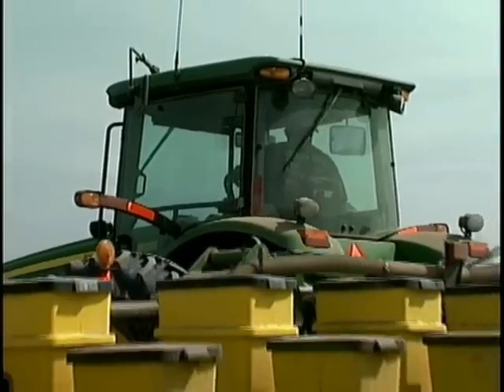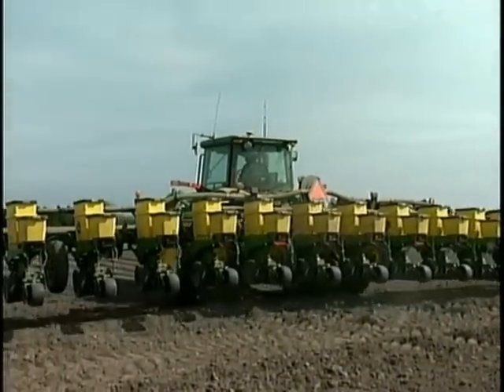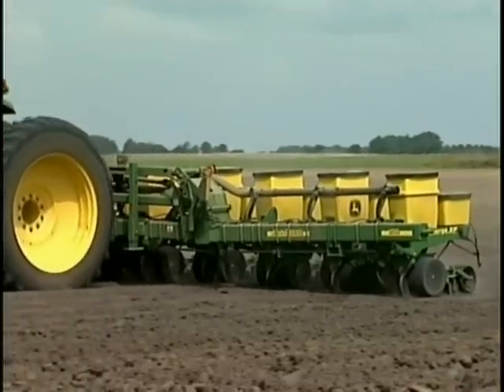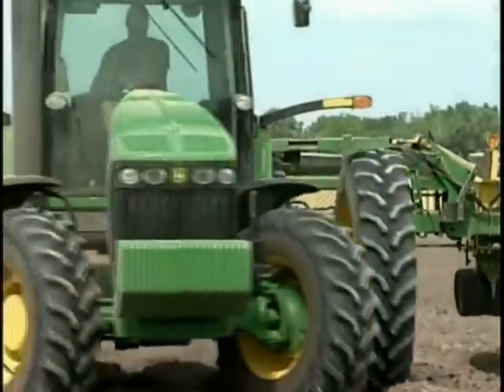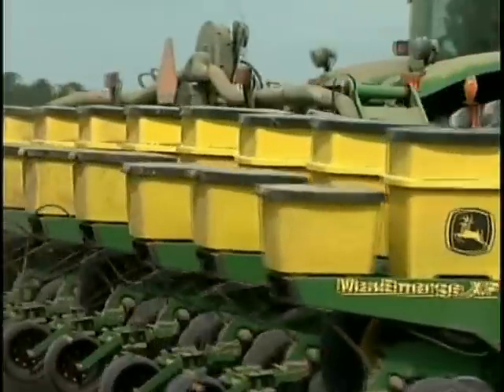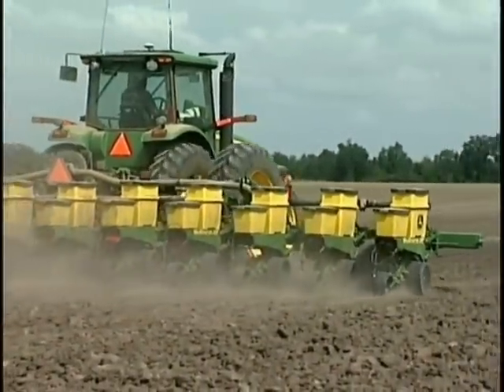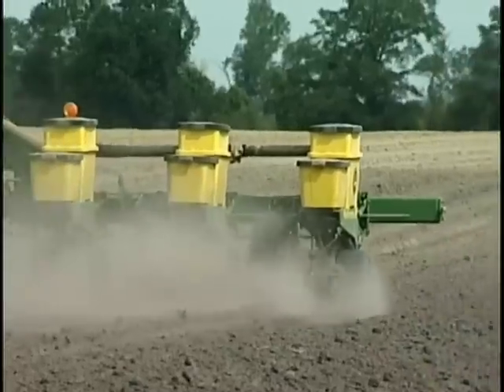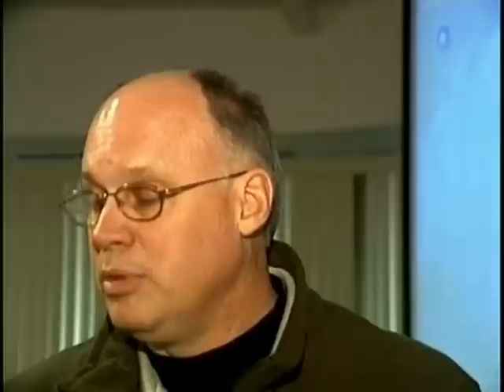PEANUT RESEARCH: DR. JOHN BEASLEY ON PLANTING RATES AND DATES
Dr. John Beasley, UGA Extension peanut agronomist, says that new peanut research shows planting dates this year will depend, in large measure, on the 5 recommended cultivars you are planting.  Beasley says also that planting in 30" width rows or 36" will determine the number of seed per-foot-of-row you should plant..